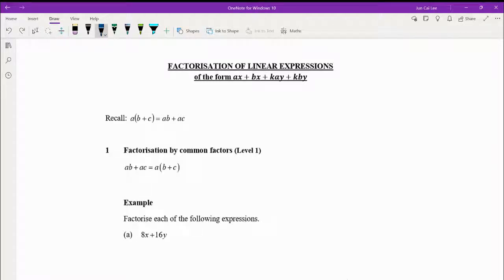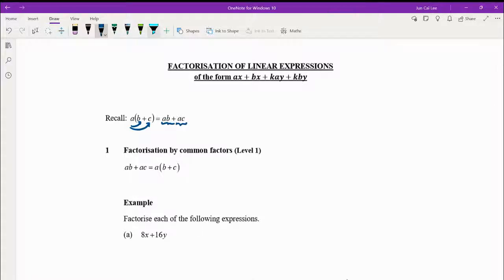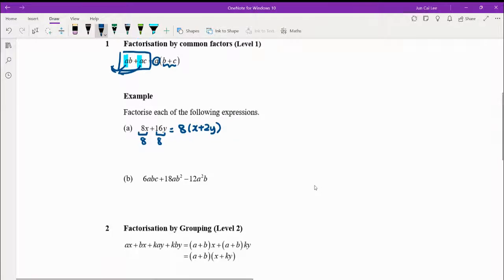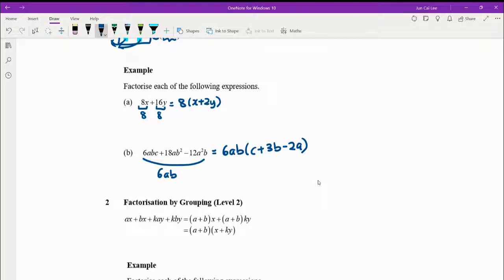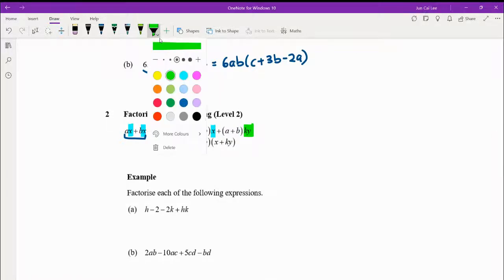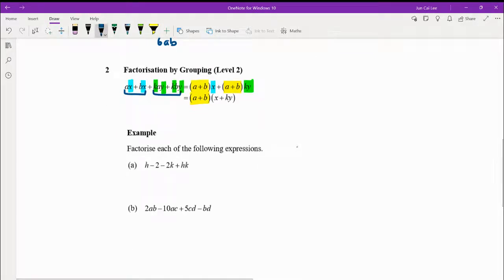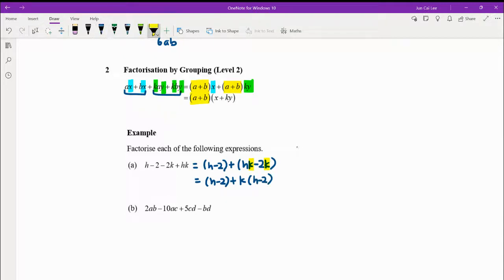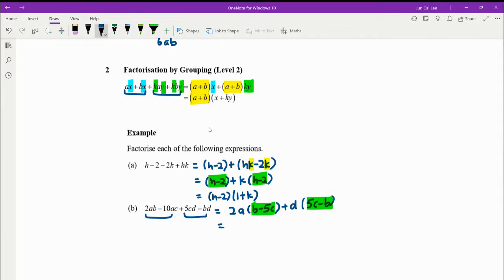Factorisation of Linear Expressions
Mr Lee Jun Cai from AcesMath covering how to factorise linear expressions!
This video is suitable for students at sec 1 (grade 7 level)!